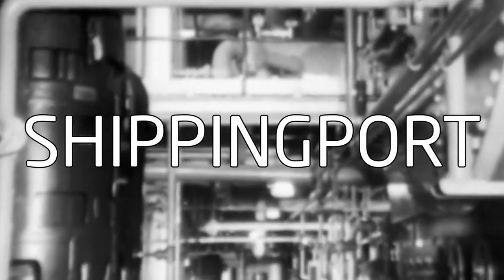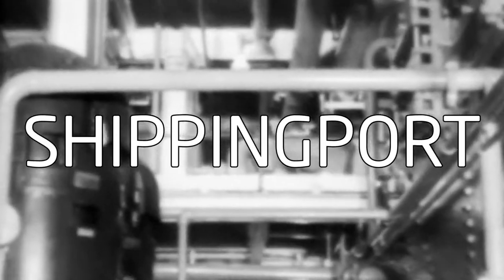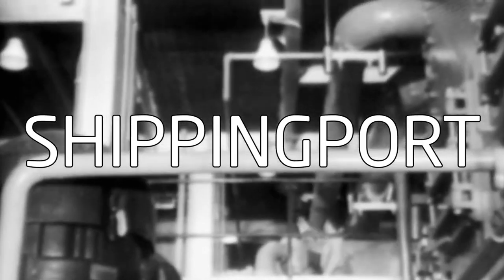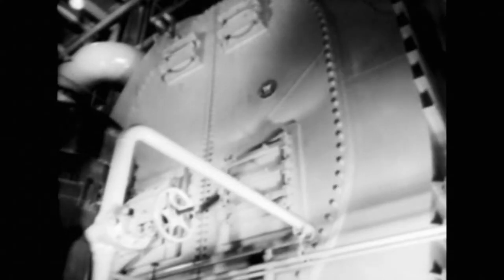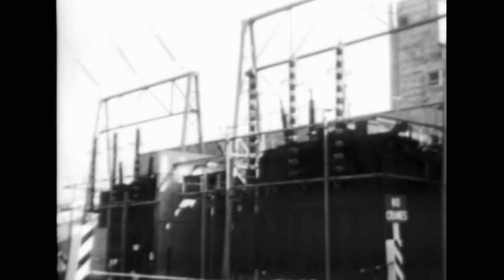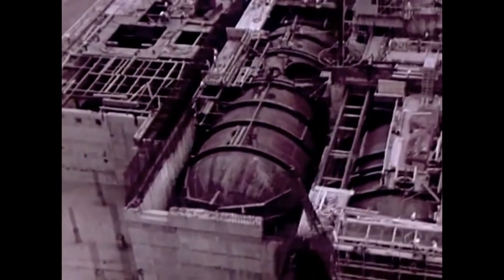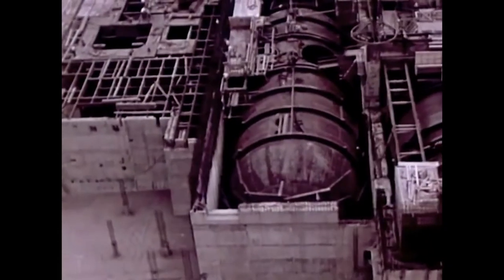2h13m40s01f Shippingport Overview - Sub Shaped Containment - TR2016a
This reactor is going to cost something over 55 million dollars, I believe it will produce about a 100,000 kilowatts of power.

Rickover:
The real object of this reactor is to learn about Pressurized Water Reactors for atomic power. It will not be cheap to operate. It will be no cheaper to operate then Write's Kitty Hawk would have been to carry passengers around. At the present time reactor design is an art, not a science. We are trying to make a science out of it.

Roger Tilbrook:
Rickover built one of these reactors and put it over here in Shippingport. A funny-looking submarine shell shaped containment building.

John Kutsch:
Get Out. That's funny.